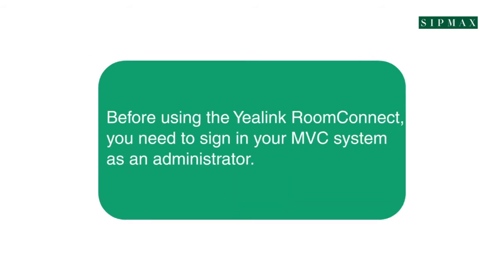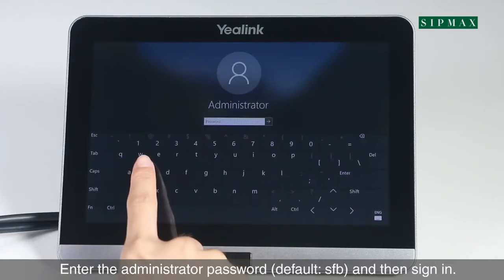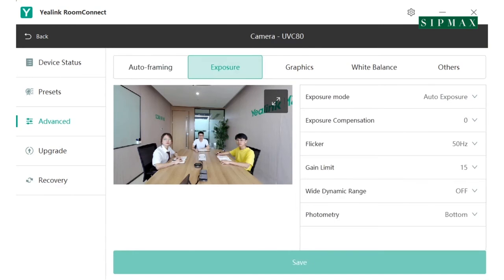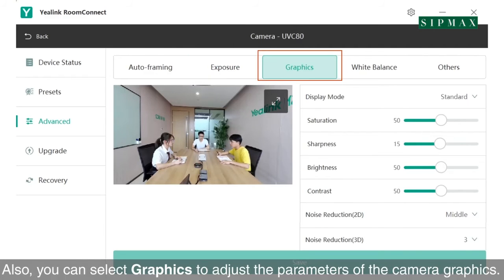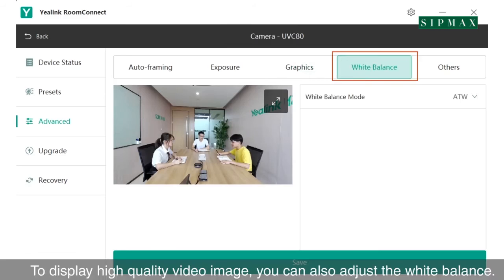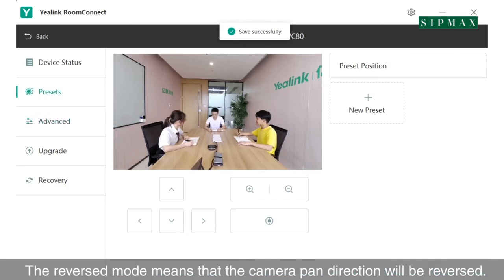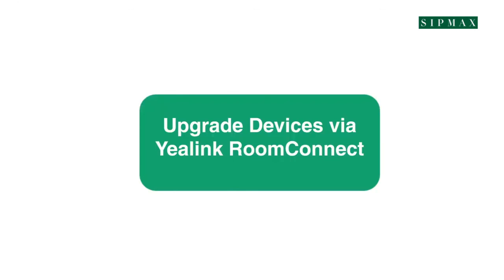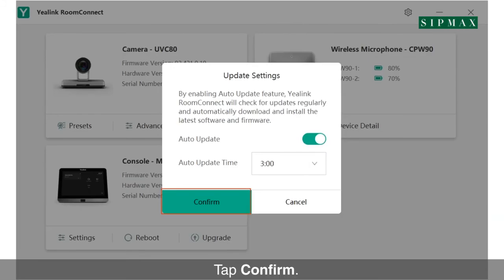How to use the Yealink RoomConnect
本司 Sipmax Technology Group 為香港Yealink 代理商, 承蒙各位 支持, 本司 特要邀請貴司成為香港區的合作伙伴, 現煩請貴司登入 登記成為 合作伙伴 成功登記後, 合作伙伴可於 查看最新產品資訊; 最新RESELLER PRICEBOOK; 優惠組合; DEMO借用安排等等相關資訊